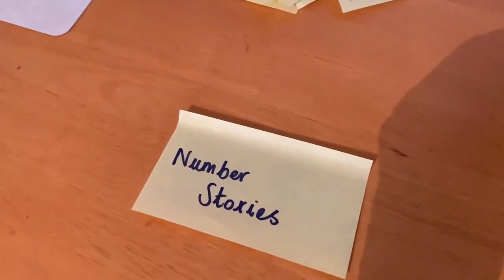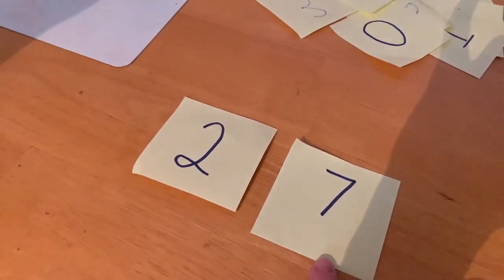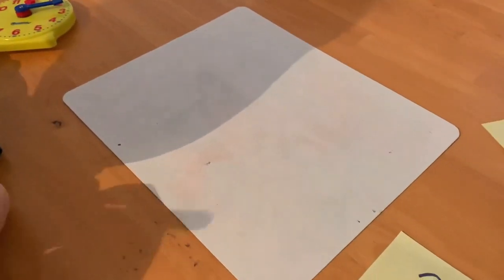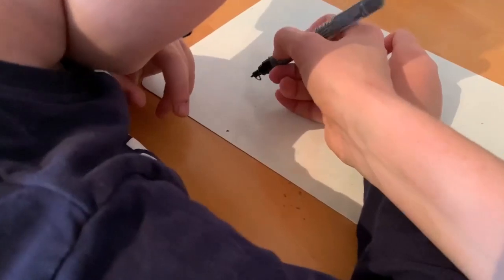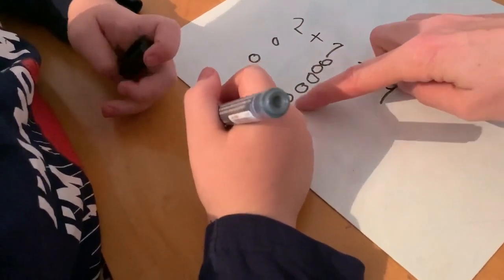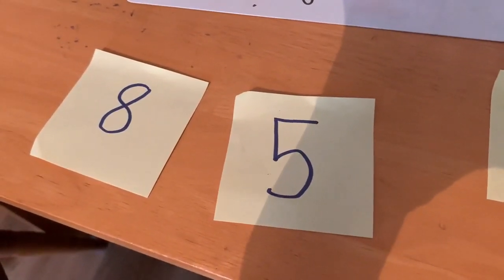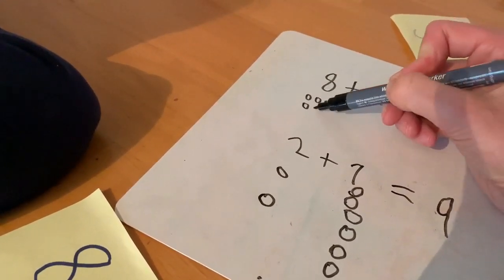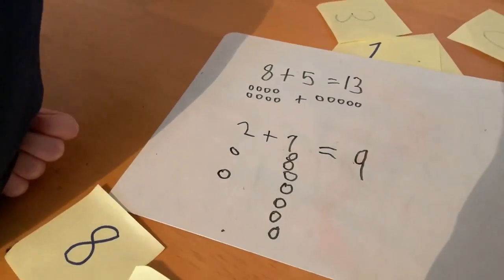0-9 Digit Cards - Number Stories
Make a 2/3/4 digit number. Make up a number story. e.g. There are 45 sweets. Mrs Pegg wanted to bag them into groups of 5 to sell in her sweet shop. How many bags does she need?